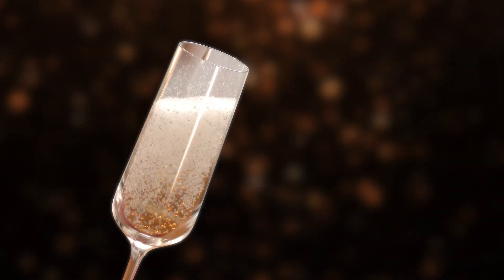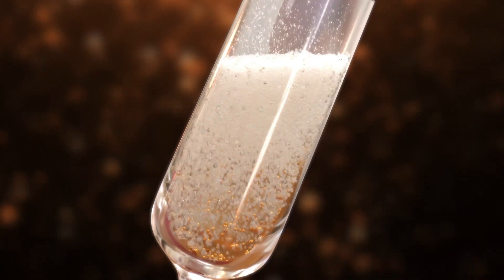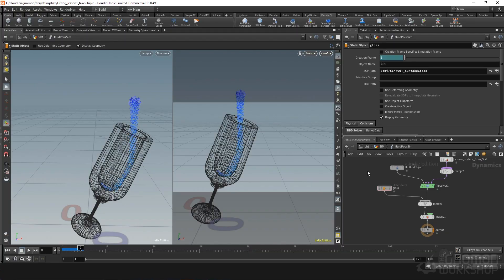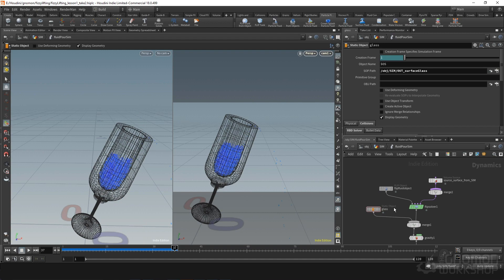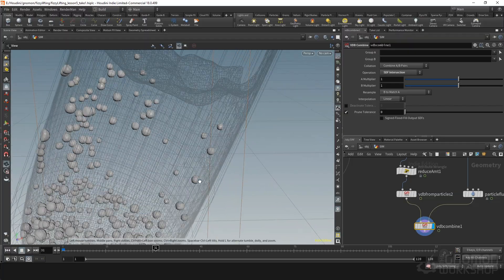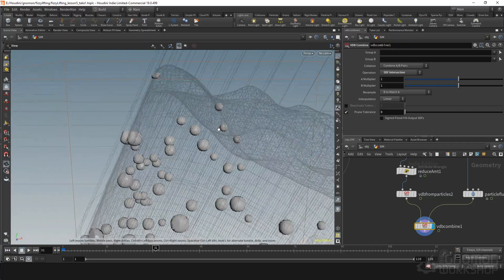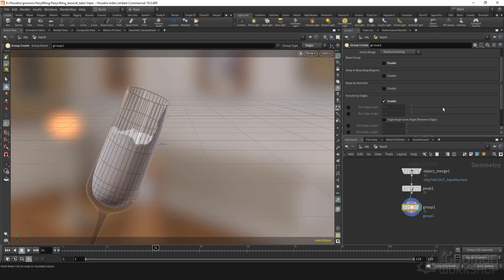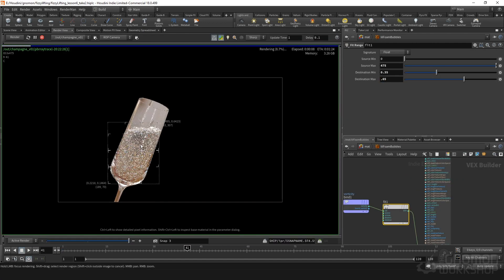Introduction to FLIP Fluids in Houdini With Danny Barnhart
Danny Barnhart reveals his simulation secrets using a champagne flute and bubbly liquids in this beginner/intermediate-level guide.

Be sure to check out Danny Barnhart’s 3-hour workshop for all his simulation secrets and a close look at how to create fizzy fluids in Houdini. Danny walks through the entire process of simulating a champagne pour, from the initial setup of the fluid emitter to the final lighting and rendering. Now is a great time to familiarize yourself with Houdini’s FLIP Solver and learn how to work with particles to create believable motion.